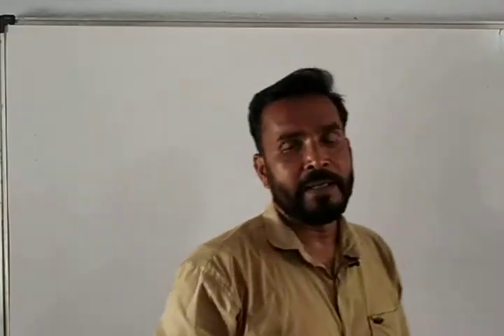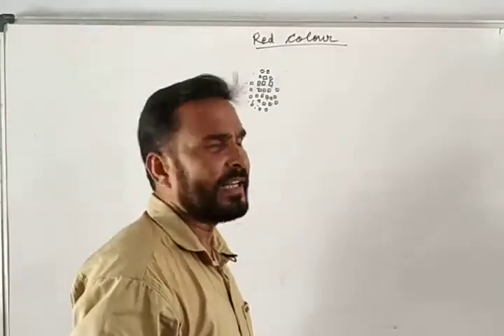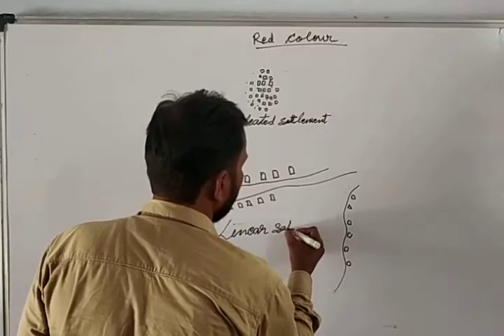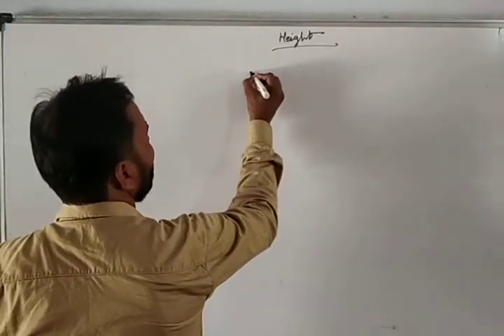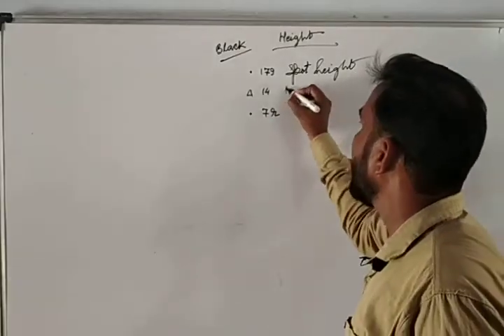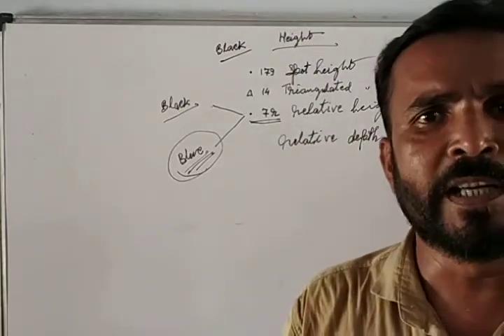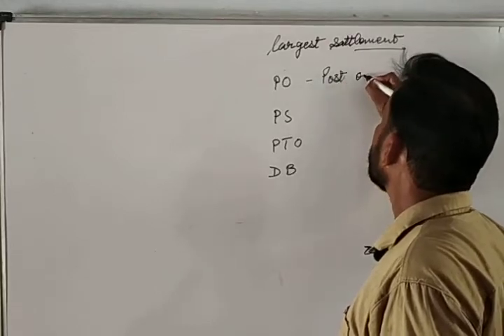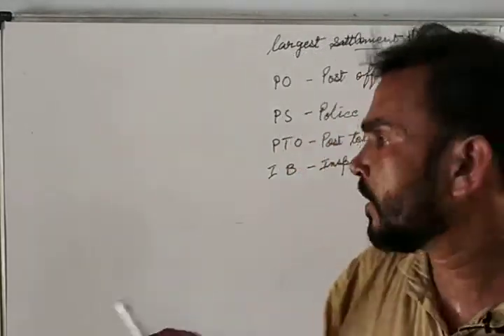ICSE CLASS-10th Geography-2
explanation of types of settlement and various kinds of heights